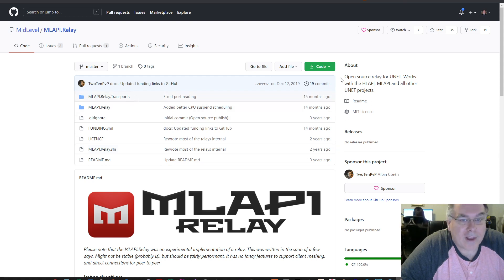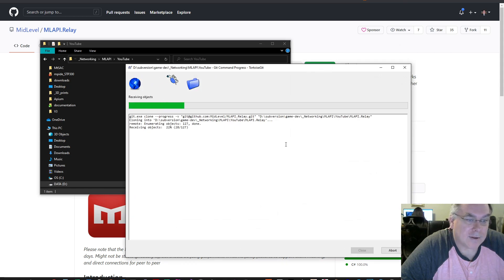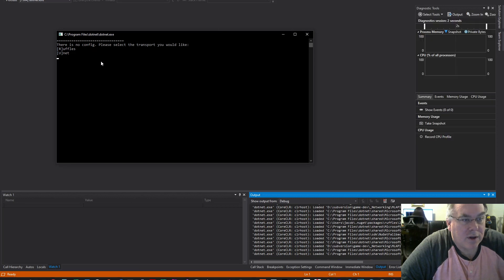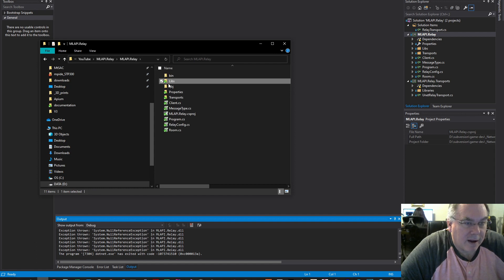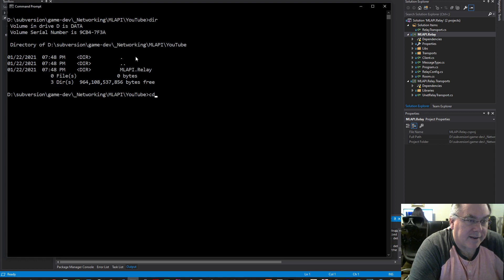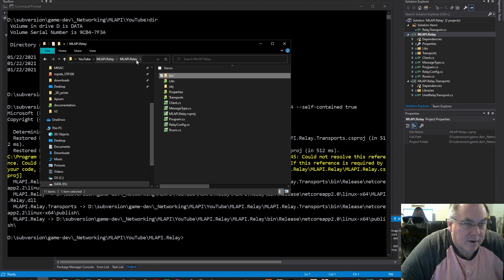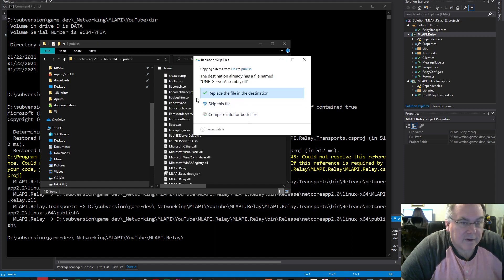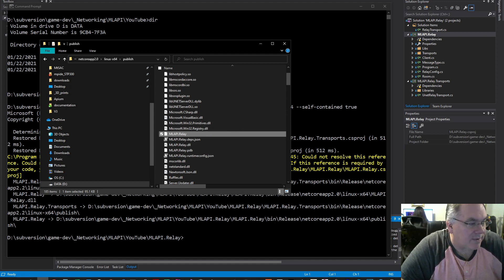How to build the TwoTen MLAPI Relay Server for Unity MLAPI Games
Quick video on how to build the MLAPI Relay Server for Unity Games Devs that want to set up there own relay server.

This is the command line to run in the …\MLAPI.Relay\ project folder:

dotnet publish -c Release -r linux-x64 --self-contained true

Built in Windows 10 using Visual Studio 2017